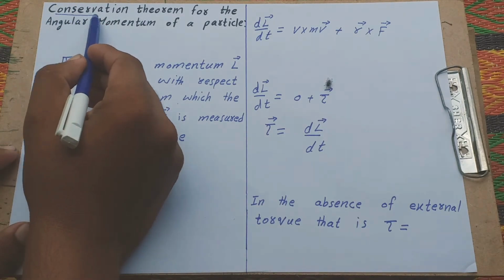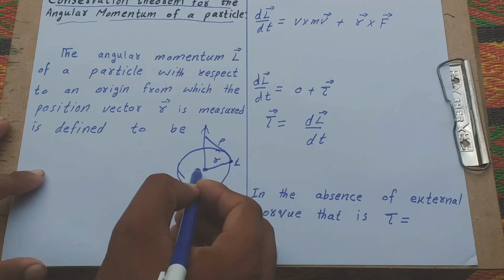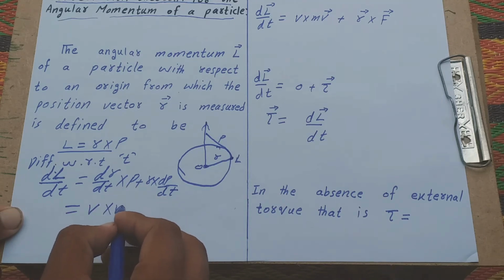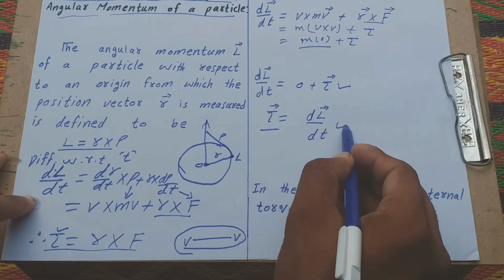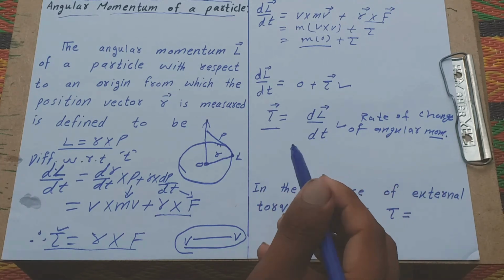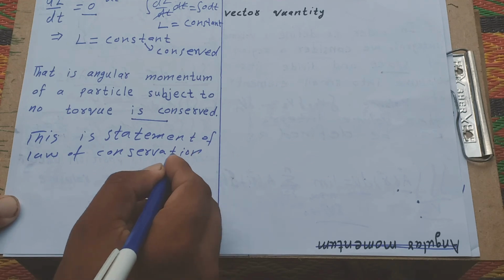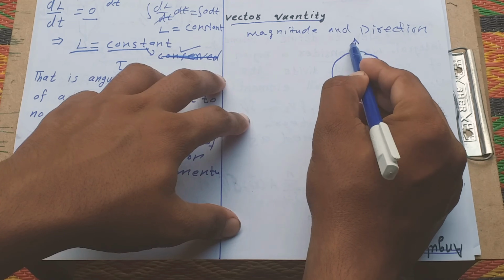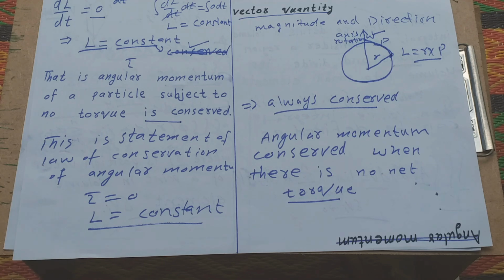Conservation Theorem For The Angular Momentum Of A Particle.Wave & Oscillation(For physics Student)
Published on 25 Oct

Conservation Theorem For The Angular Momentum Of A Particles.
wave & oscillation
physicist ali shah
syad ali raza